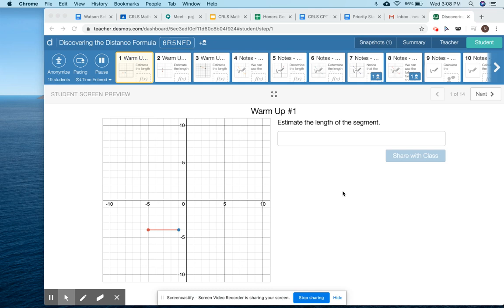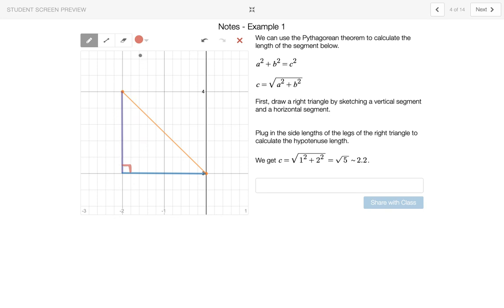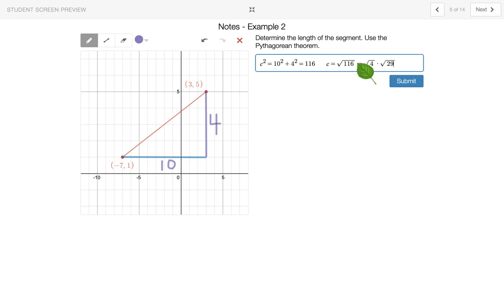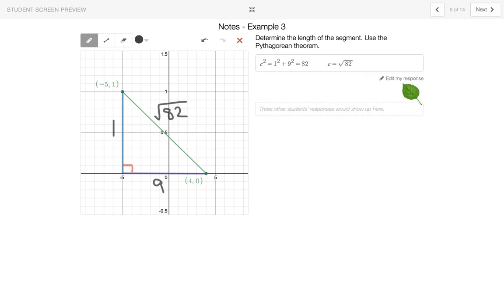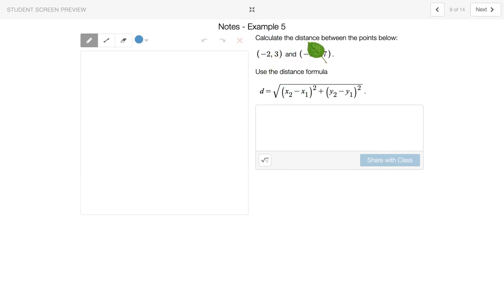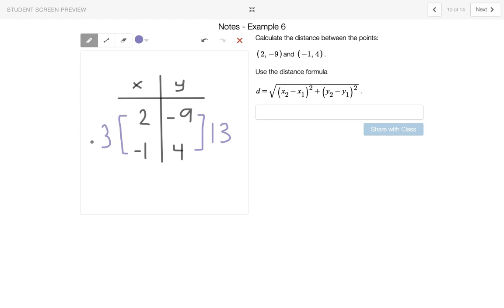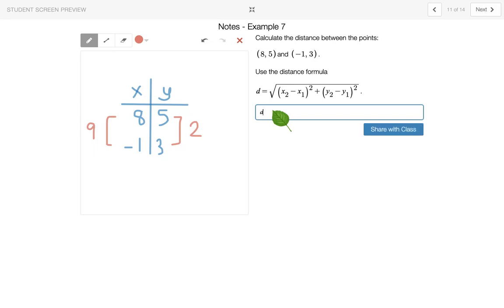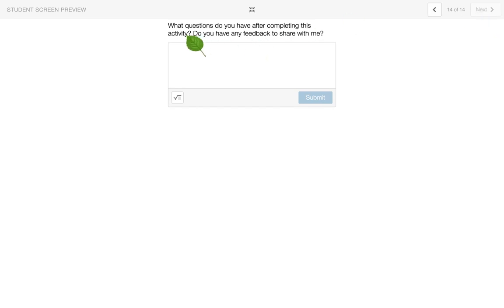Discovering the Distance Formula